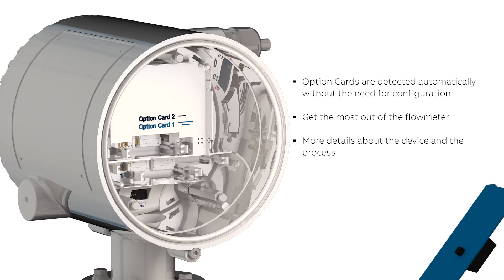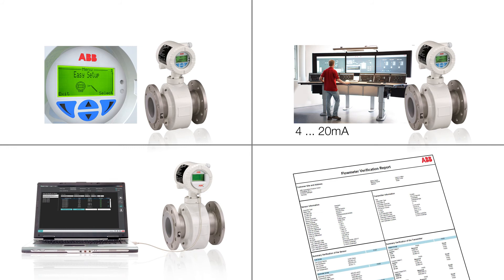The next generation of electromagnetic flowmeters - ABB ProcessMaster and HygienicMaster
Accurate flow measurement of conductive liquids. Safe and reliable solutions that are tailored to your requirements, offering enhanced process diagnostics, a timed service notification, and in-built verification functionality